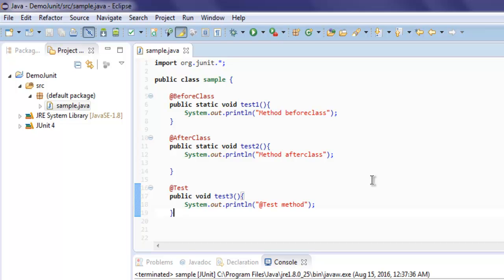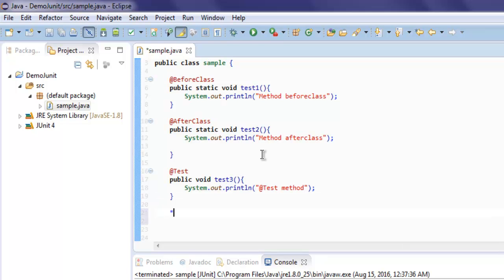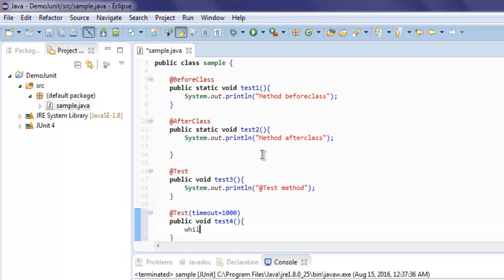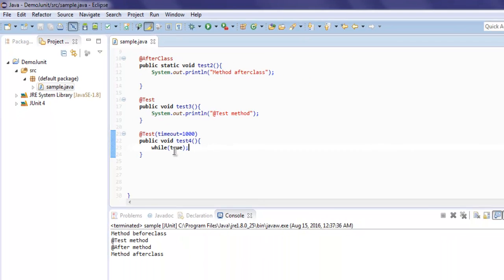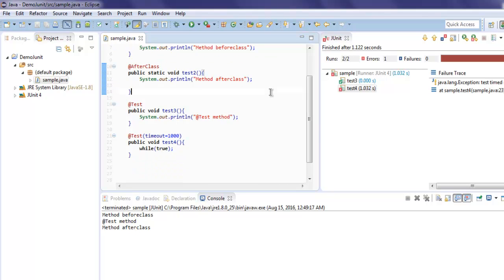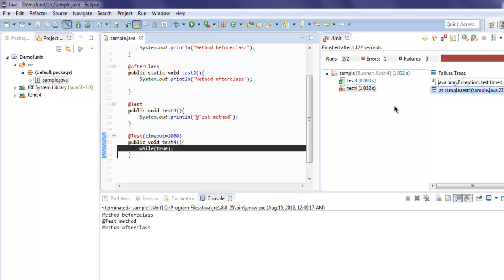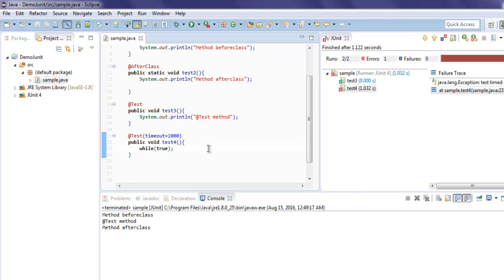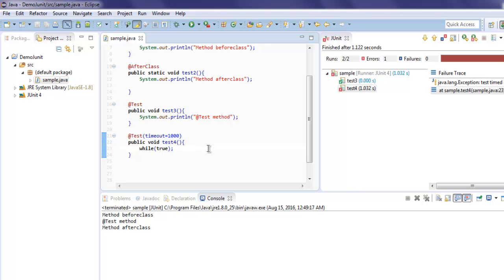Java JUnit Test Timeout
Learn how to set Test Timeout with JUnit Java.